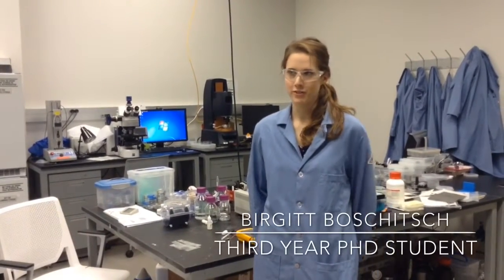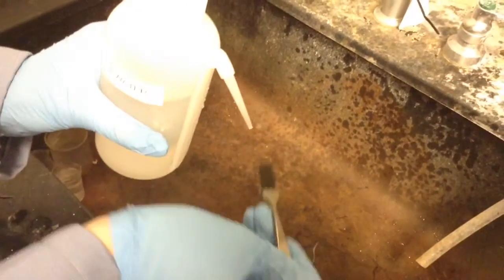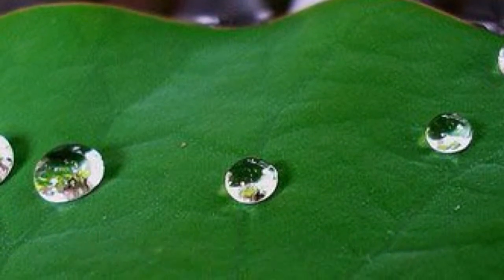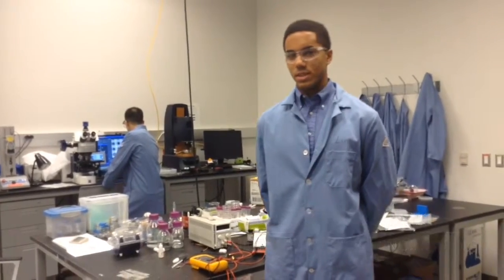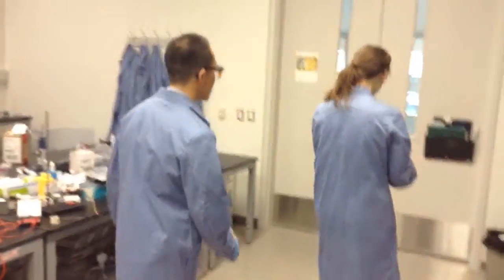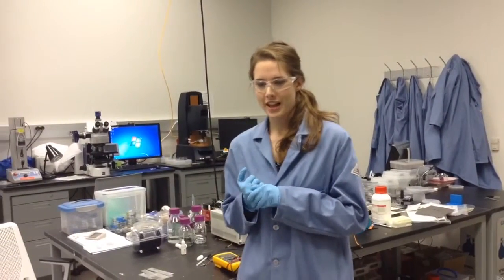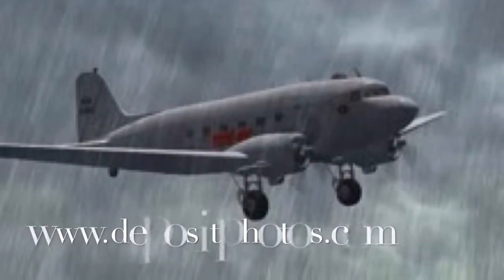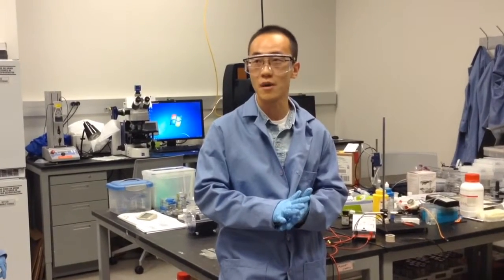Nature Inspired Engineeri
By: Adam Granito, Steph Kinsella, and Sara Reigh